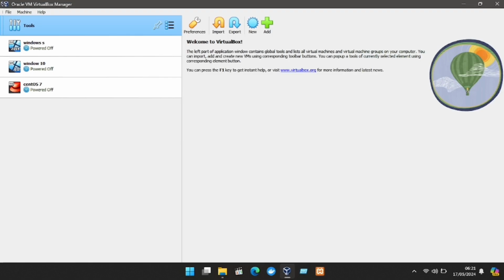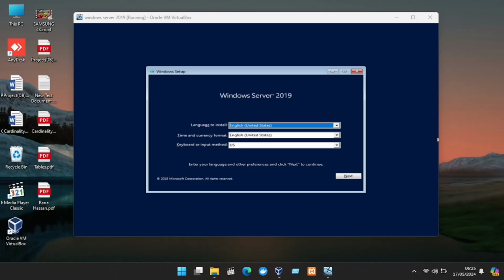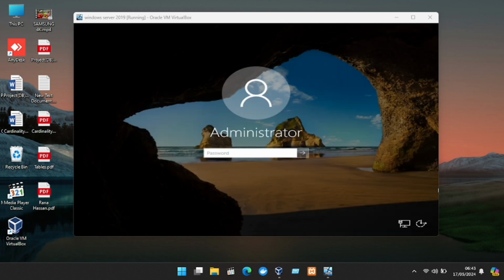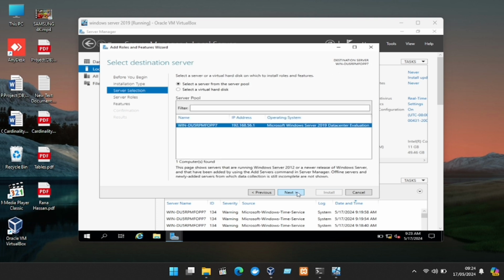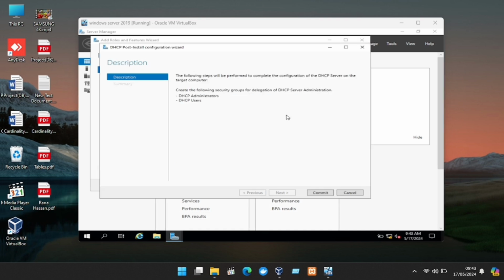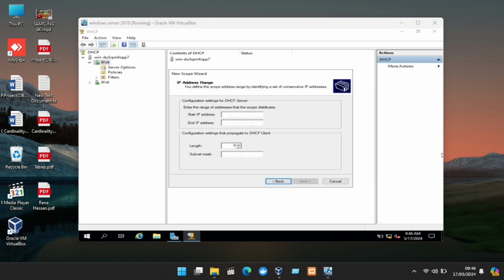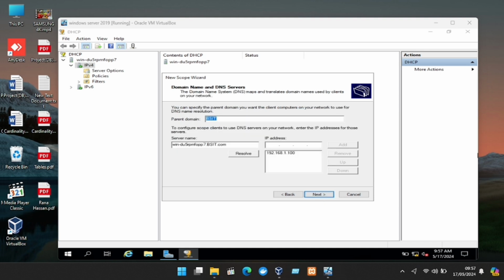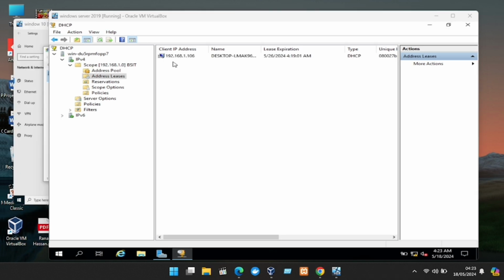Configuration of DHCP server | window server 2019 | virtual box